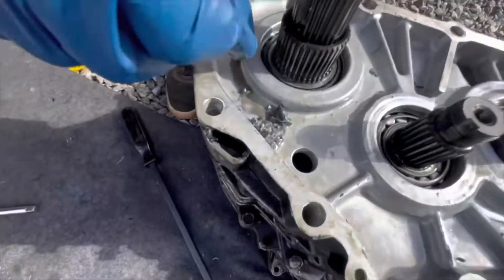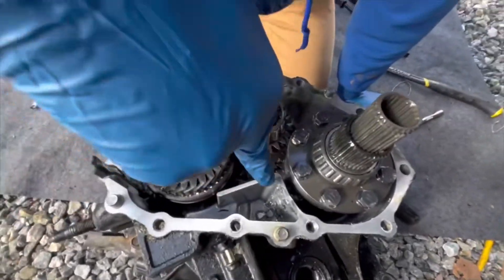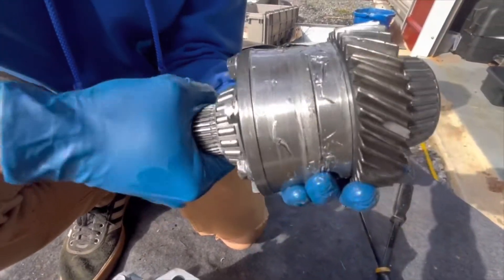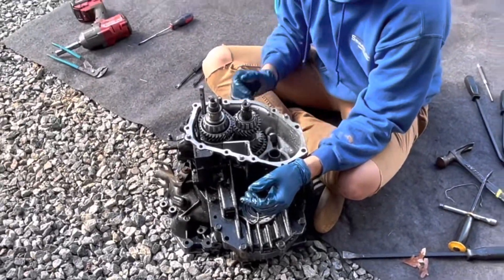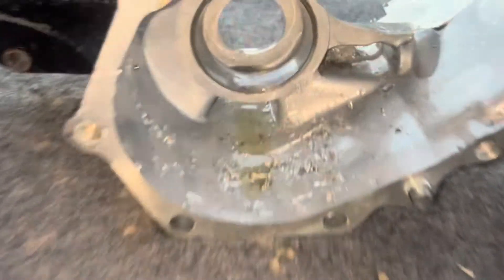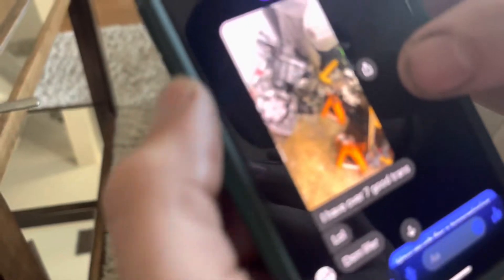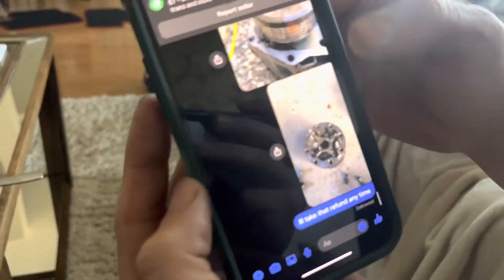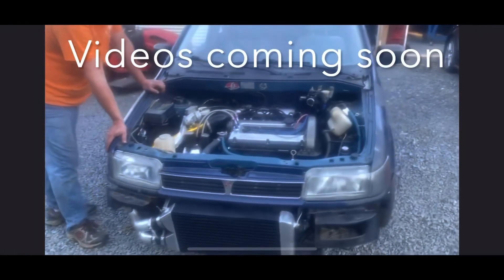Scammed on a Marketplace DSM Transmission! :(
I picked up a transmission for my AWD 4G63 swapped Mitsubishi Expo off of marketplace. Turns out that the center diff was already blown before I bought it. This is the tear down of it for awareness to do your research on sellers before you purchase items.